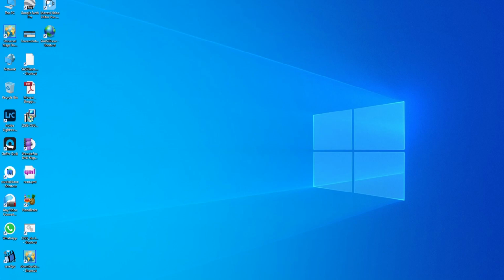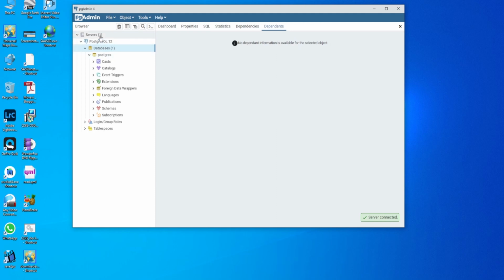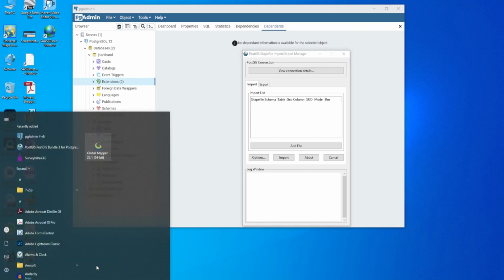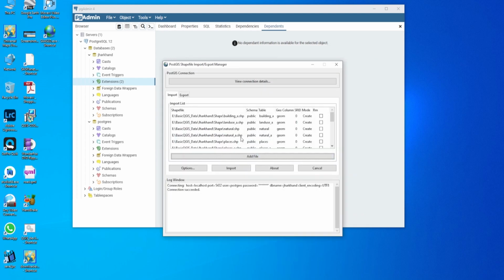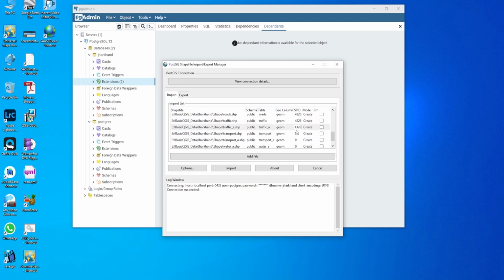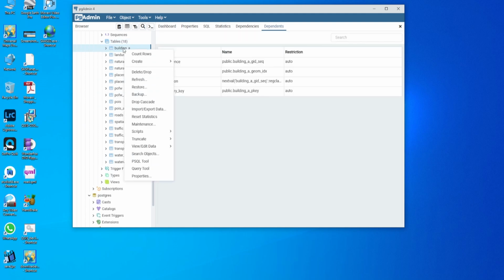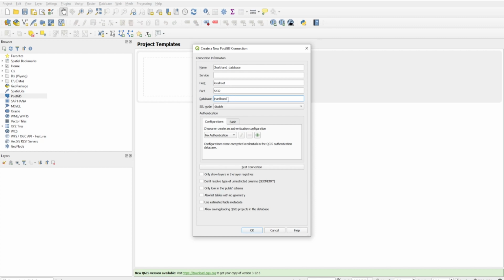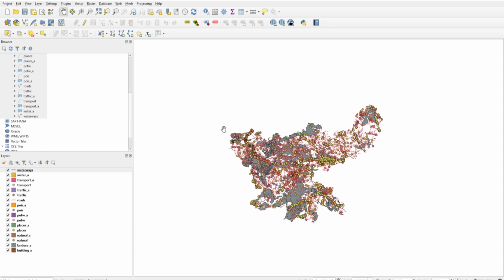Shape file to PostgreSql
How to load shape file data to PostgreSql database. In this video we learn how to load shape file to PostgreSql

Please join:
@QGIS : Future of GIS
TG : @futureofgis